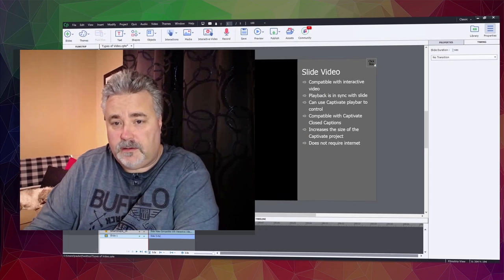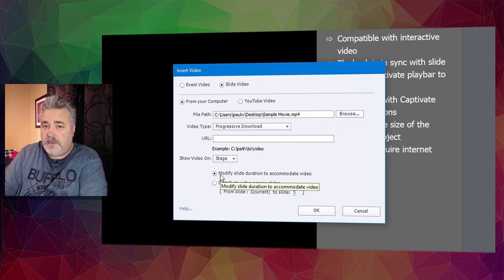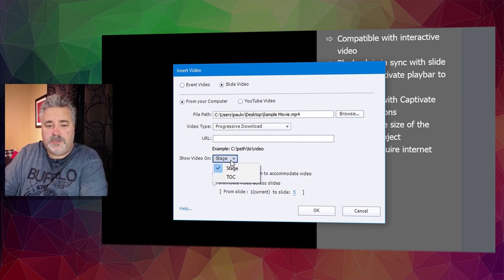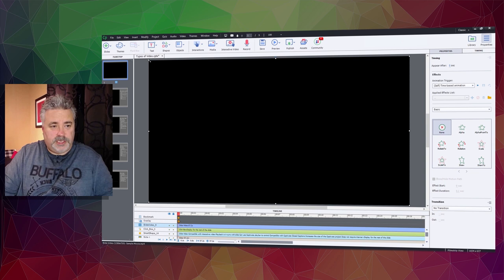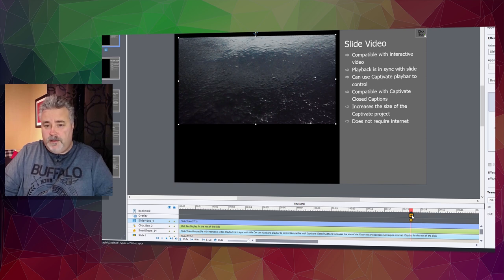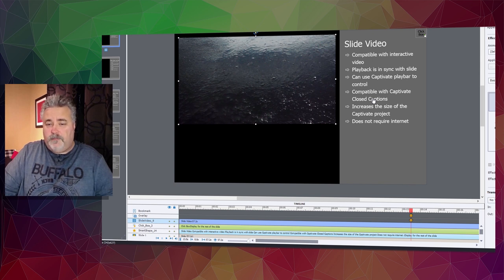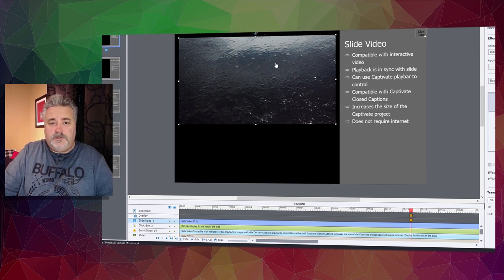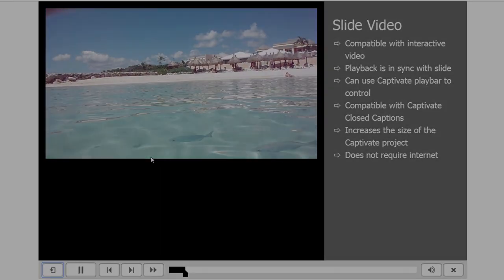Slide Video for Your Adobe Captivate 2019 eLearning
In this, the second of a five-part series on adding a video to your Adobe Captivate 2019 eLearning project, I review Slide Video, I provide you with the features and benefits of this style of adding video and suggest when a good time to use it would be.